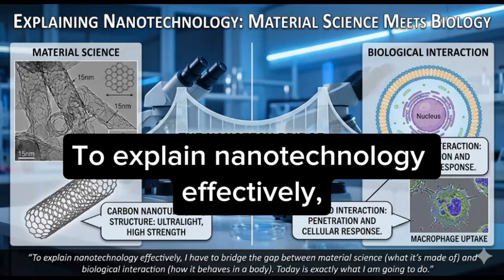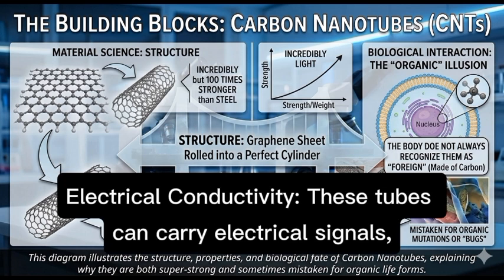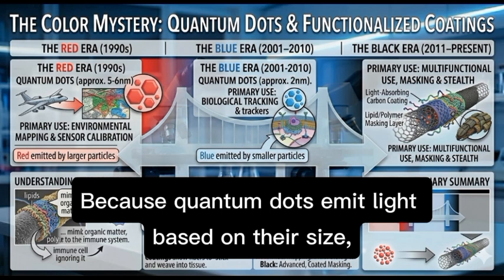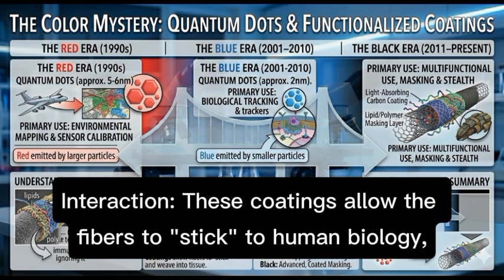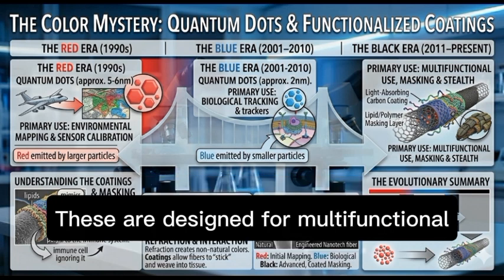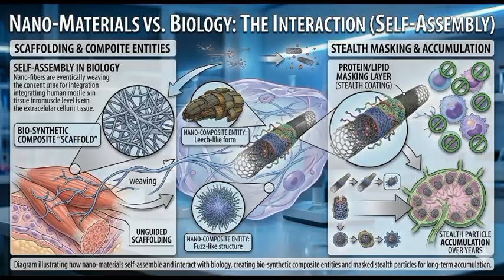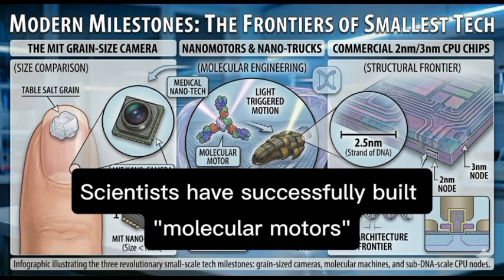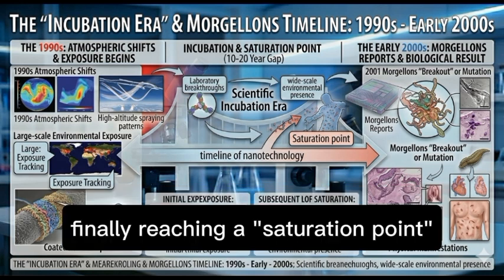The Incubation Era: Tracking the Design of Nano-Environmental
In this episode of the CyberBeats Audit, we bridge the gap between material science and biological interaction to uncover the true architecture of nanotechnology. While mainstream research focuses on the "intended good" of medical applications, we investigate the unguided environmental reality that many choose to ignore.

We dive deep into the building blocks of this tech—Carbon Nanotubes (CNTs)—and explain how their carbon-based structure allows them to mimic organic life, often leading the body to mistake synthetic fibers for natural mutations. By aligning the timeline of atmospheric shifts in the 1990s with the emergence of biological reports in the early 2000s, we identify a clear "Incubation Era" and the resulting saturation point.

In this video, we cover:

The Building Blocks: Why Carbon Nanotubes are the perfect cylinder for smart materials.

The Color Mystery: Decoding the "Red, Blue, and Black" eras through Quantum Dot size and refraction.

Stealth Masking: How functionalized coatings allow nano-materials to bypass the immune system and self-assemble within human biology.

Modern Milestones: Comparing the scale of 2nm CPU chips and grain-sized cameras to biological structures like DNA.

We don’t just film the anomalies; we track the design.